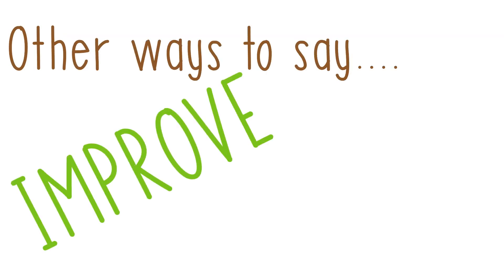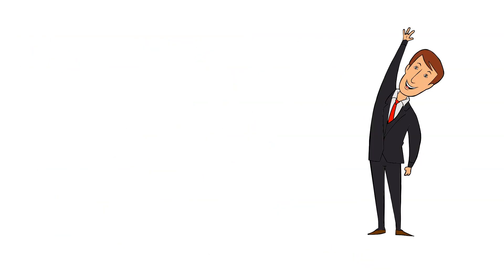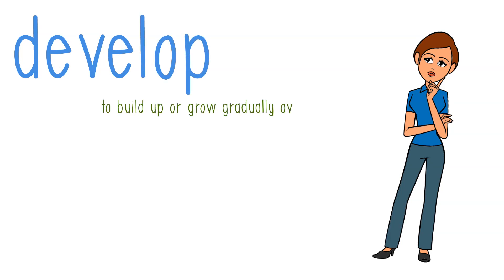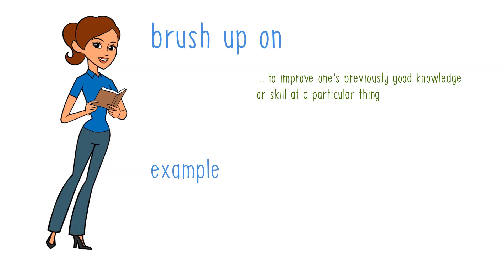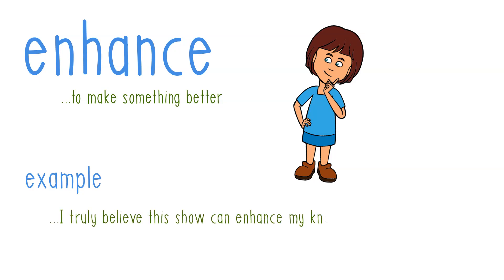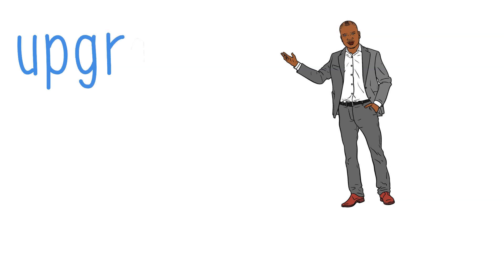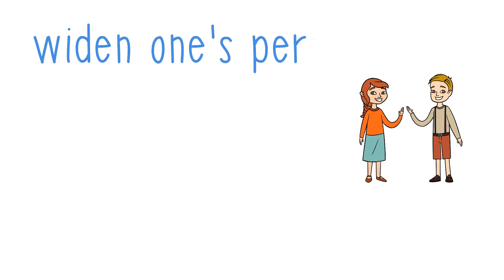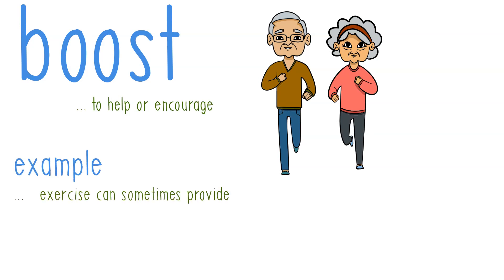Other Ways to Say | IMPROVE | Let's Learn Together